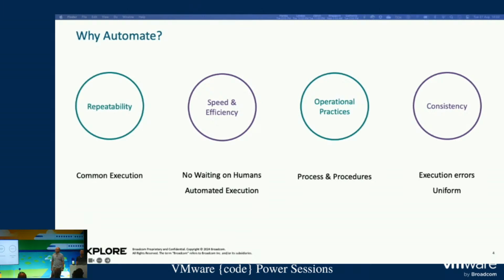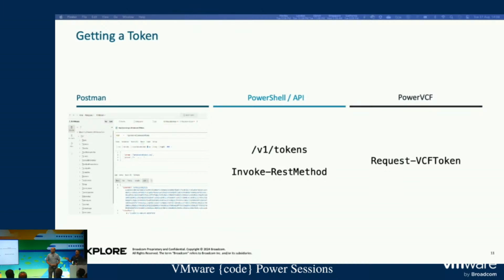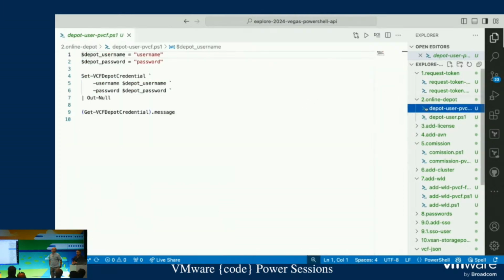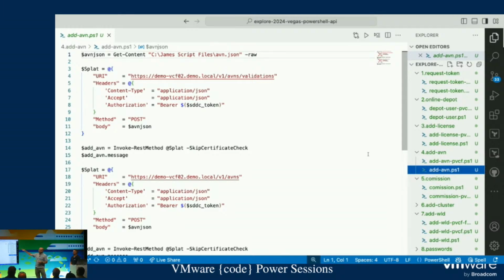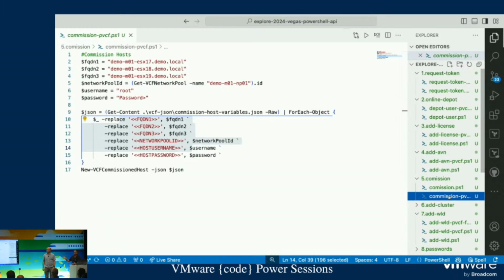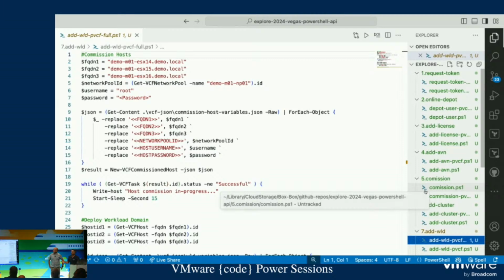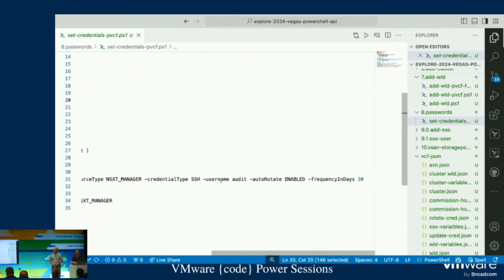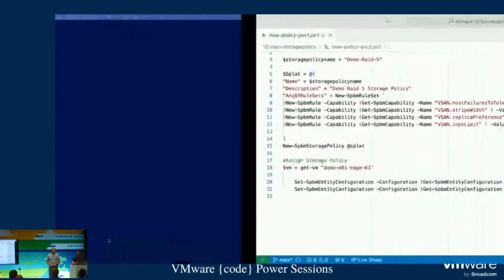CODE1847LV & CODE2545LV: Automating VMware Cloud Foundation Day 1 Operations with PowerShell & APIs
In today's dynamic IT environments, automating Day 1 operations is critical for maintaining agility and efficiency. VMware Cloud Foundation offers a solution for managing hybrid cloud infrastructure, but the initial setup and configuration can be time-consuming and error-prone without automation. We will delve into the world of automating Day 1 operations using the power of PowerShell and APIs targeting real world examples. Discover how to streamline and accelerate the deployment processes, from configuration to provisioning. Whether you're new to managing virtual environments, looking to expand your skills or a seasoned IT professional aiming to streamline or automate processes, this session will provide valuable insights and practical guidance for automating Day 1 operations.

Speakers:
Stephan McTighe, Technical Adoption Manager, Broadcom
James Tiffany, Senior Technical Adoption Manager, Broadcom